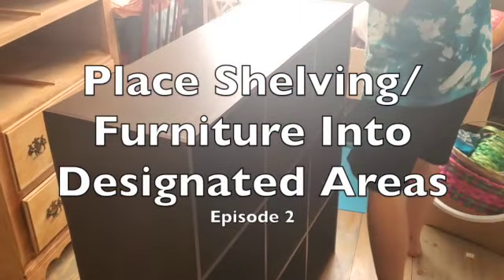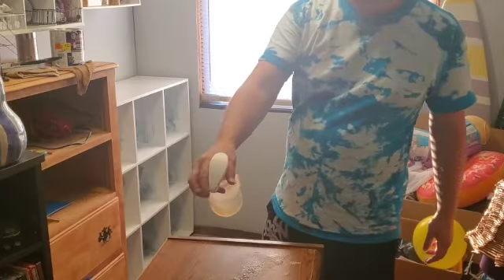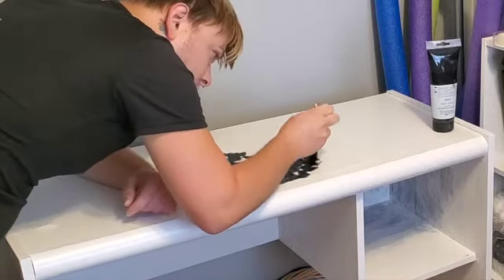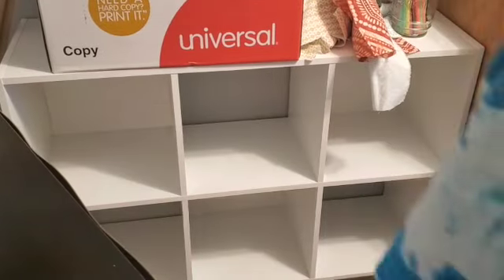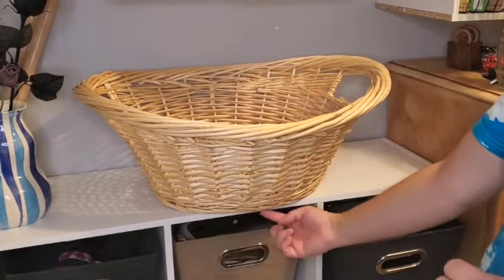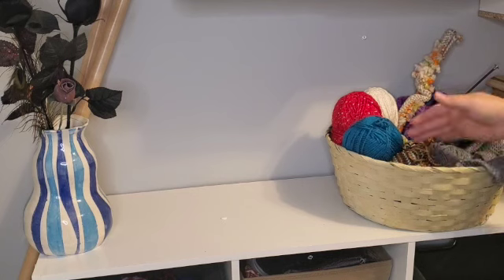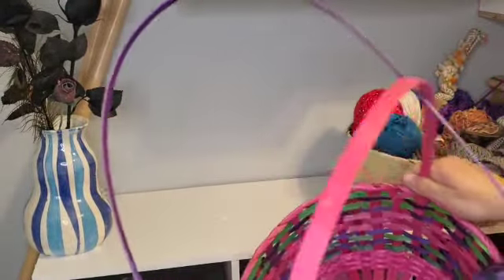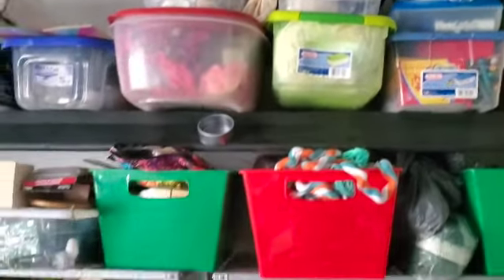Craft Room Make-Over | Episode 2: Edit Your Things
Episode 2 of this series! I hope I can get through this room on time and have an amazing space for crafting soon :)